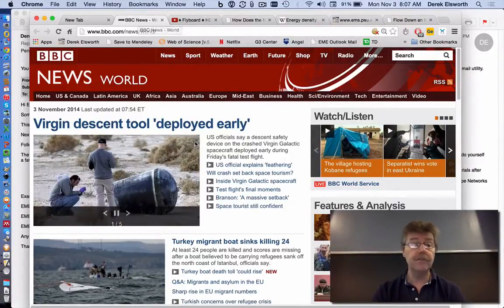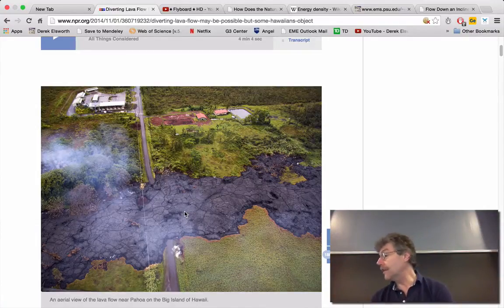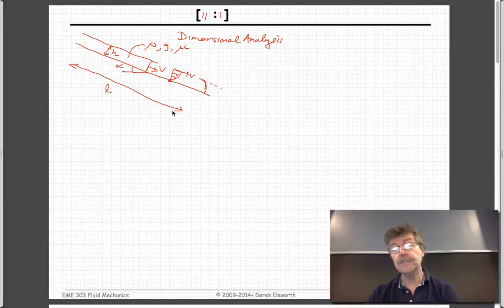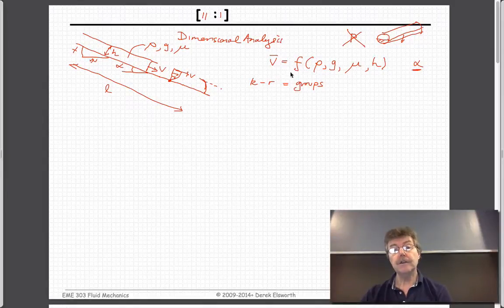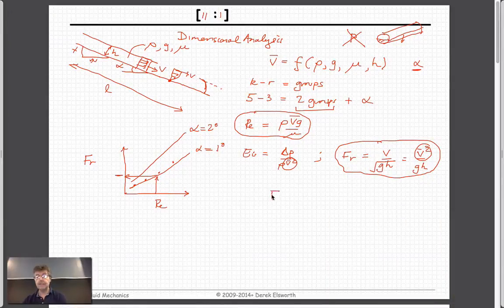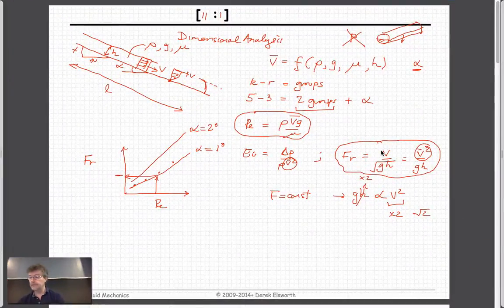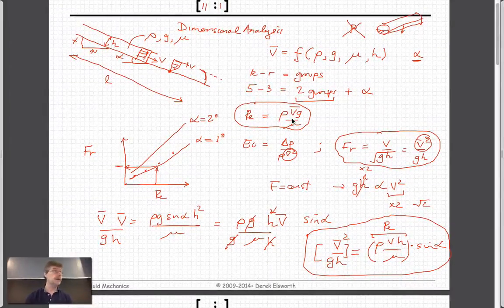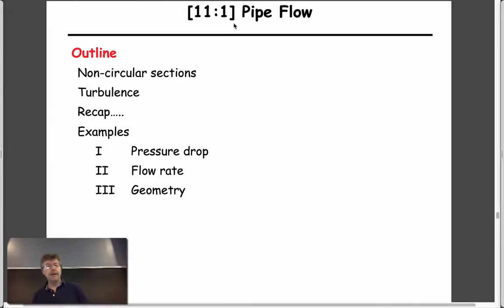11:1 Pipe Flow - Irregular Section Conduits and Type I, II and III Problems